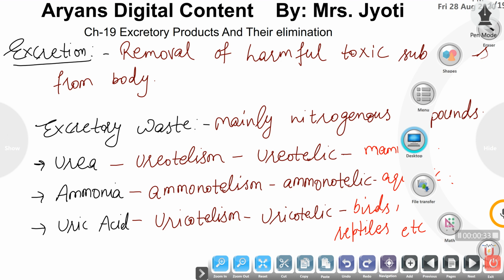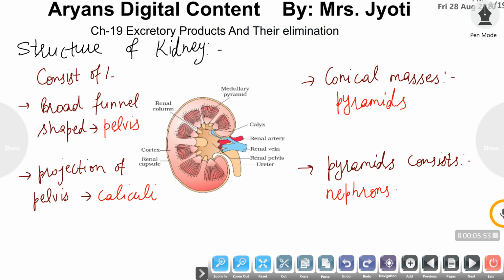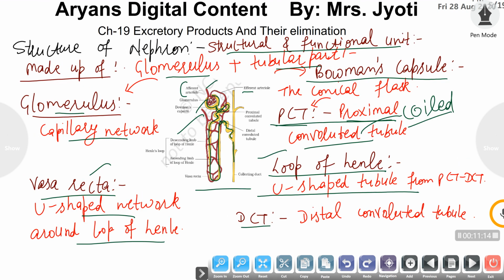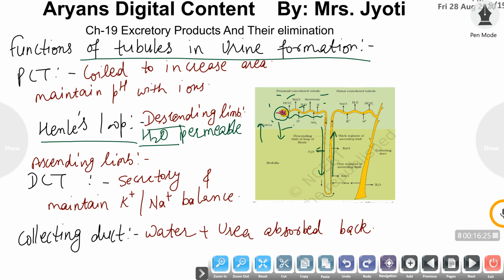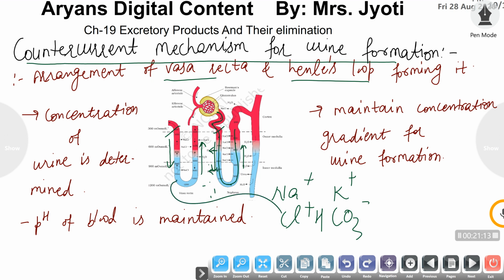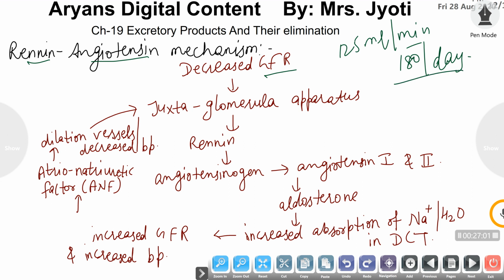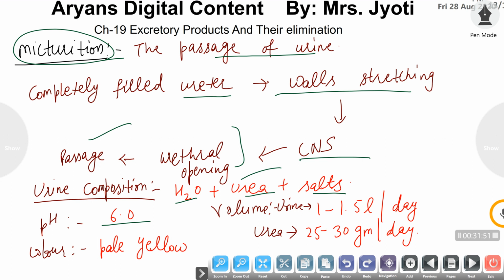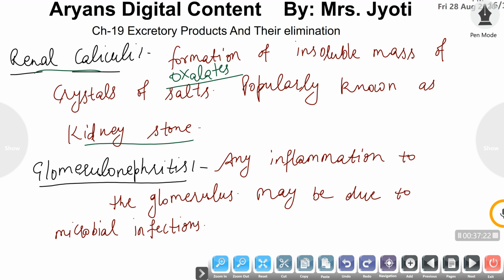11th biology ch 19 excretory products and their elimination#aryans model school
11th biology ch-19 excretory products and their elimination#aryans model school